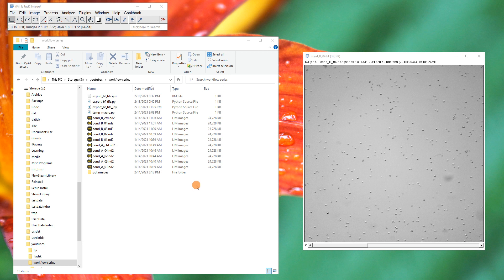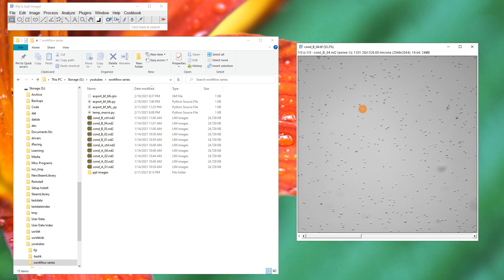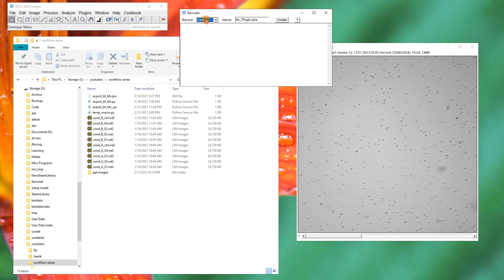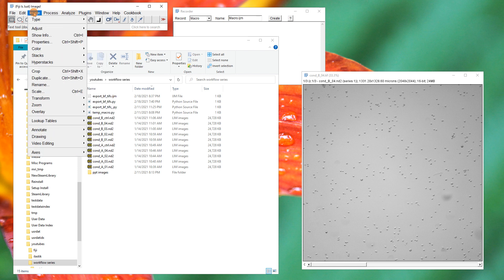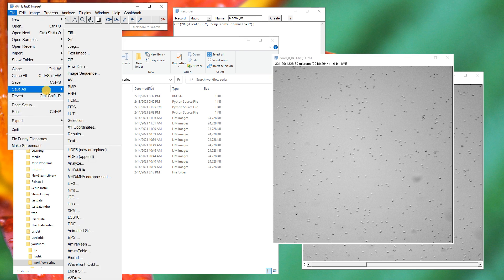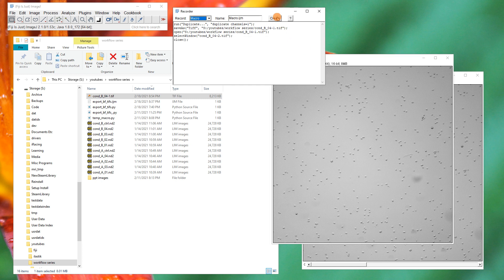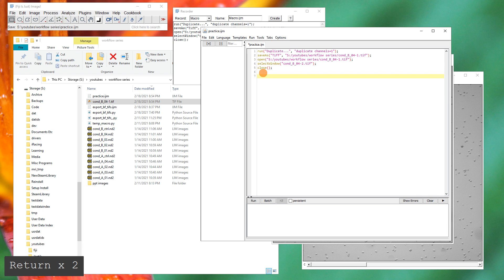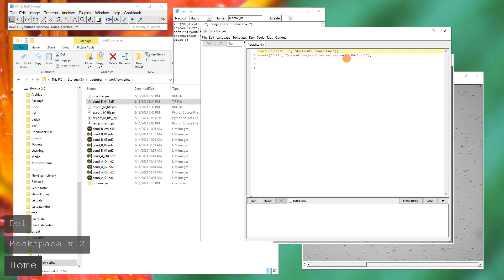Fiji, ilastik, Cellprofiler - Workflow Series Part 1b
Ad hoc workflow on how to make a macro from scratch, including some resources and misc tips